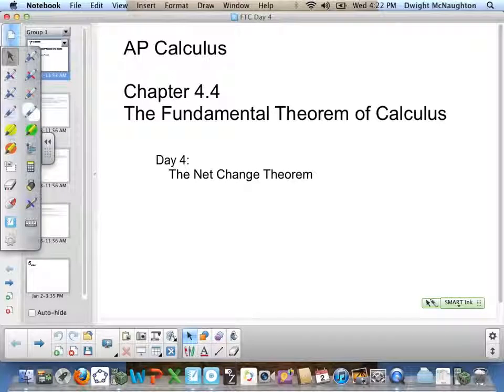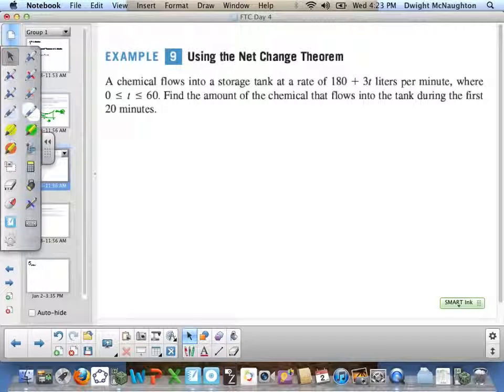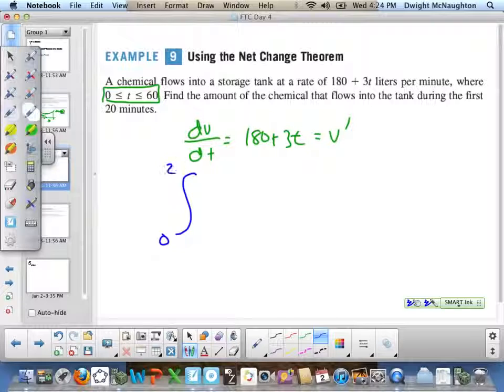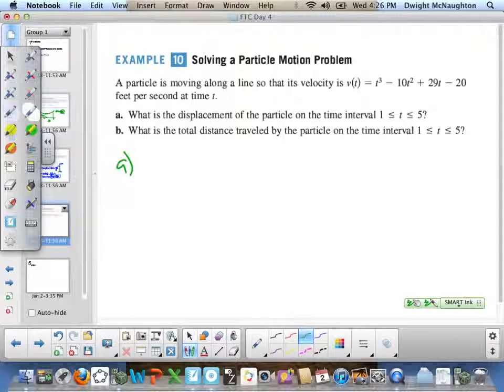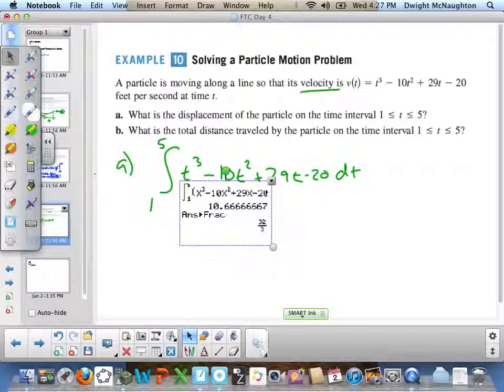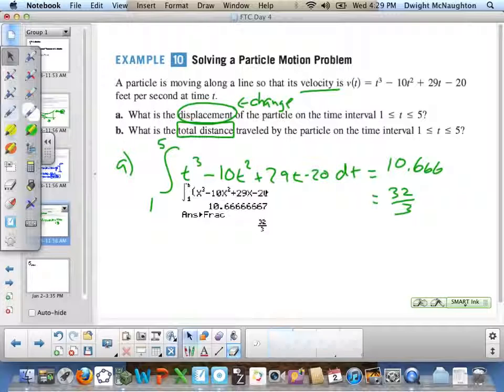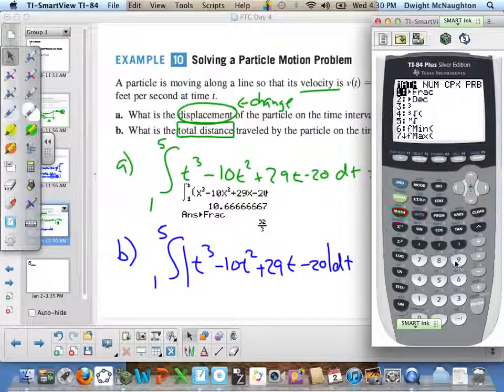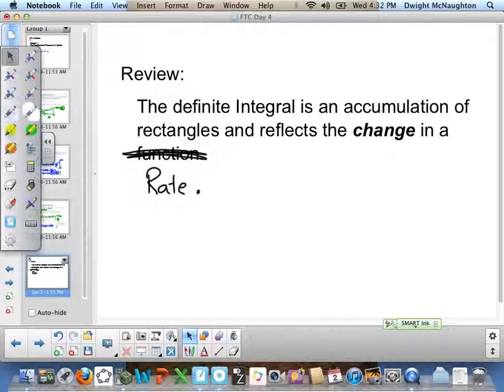61 Net Change Theorem